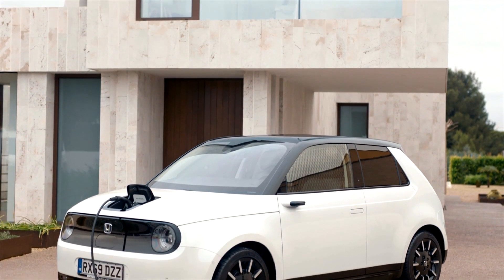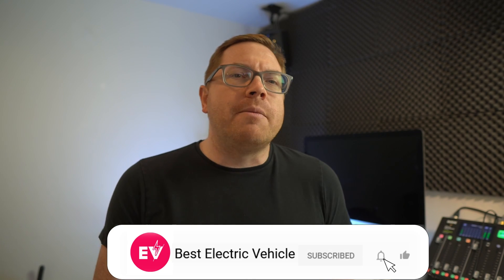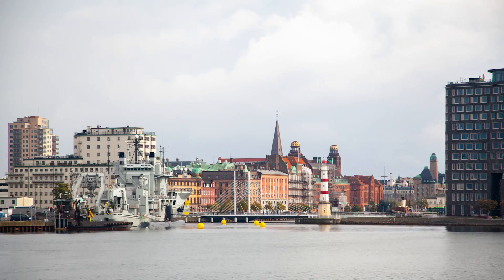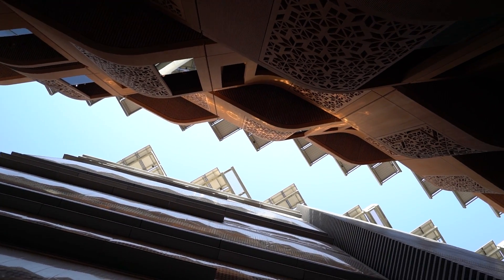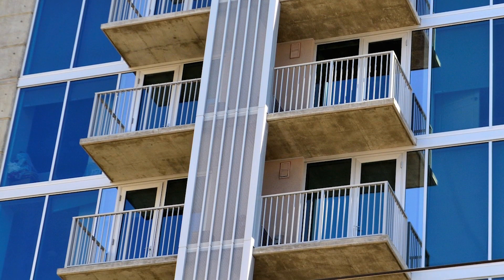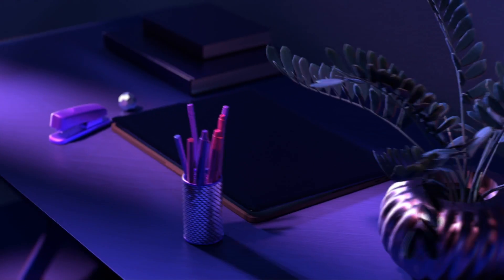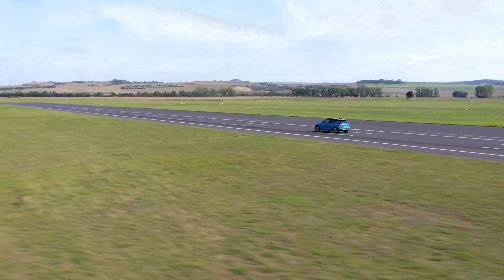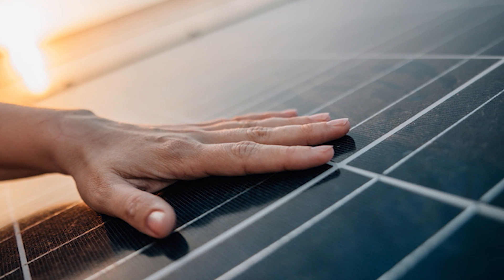Solar Panels for Balconies? Yes!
Ok, so let’s take a step back for a moment and make sure that we all know what Solar PV actually is. Well, PV stands for photovoltaic. It is the conversion of light into electricity. The solar cells in the panel produce Direct Current from sunlight that you can then use to power devices. Our homes and our devices use Alternating Current however. So we typically have inverters to change DC into AC so that we can use the power they produce!

Enel X’s Plug and Play Solar Balcony

One really handy product is Enel X’s Plug and Play Solar Balcony. It is a full kit, consisting of a 370 watt panel, Zucchetti micro inverter and all of the brackets necessary to fit it to the balcony. It’s easy to install, and allows the user to immediately start self-producing their own energy, saving money on bills and reducing CO₂ emissions. Each home that uses a Enel X Sun Plug&Play panel can cut its CO₂ emissions by 103 kg each year, the equivalent of what would be absorbed by almost 6 trees.

The single panel is a great solution for covering the base-level use of an apartment. Things like the fridge, freezer, some lights, television and other gadgets that we leave on standby. It would also shave off some of the consumption should you turn on the oven or kettle or some more heavy-duty appliances.

The inverter is quite light at a fraction under 2 kilos. It is also quite efficient, converting at a rate of 96.7%. This means that the system is capable of production of about 400kWh in a year, of course depending on where you live and how the panel is situated! Now for us EV lovers, we want to know how much ground that will cover! Well, let’s assume a real world usage of 150Wh per km for a Tesla Model 3. That means that you could drive the equivalent of 2,700km or 1,700 miles on what the solar balcony has produced.